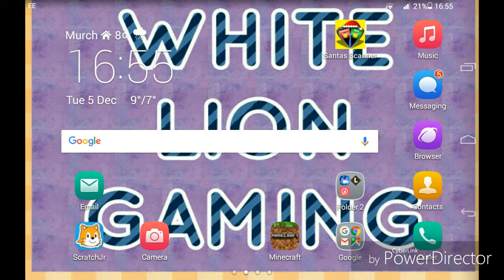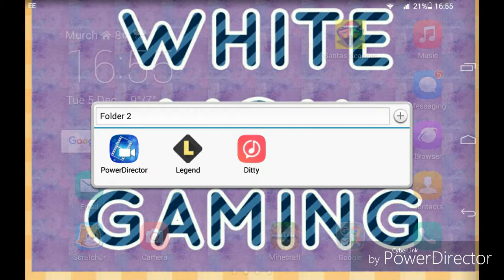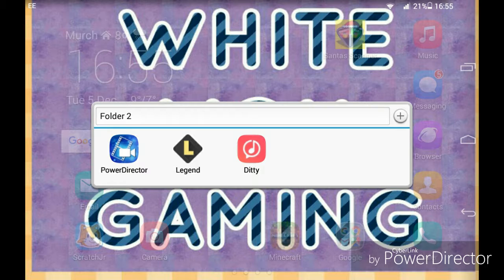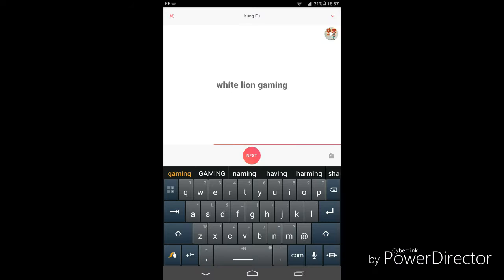How to make a intro on ditty